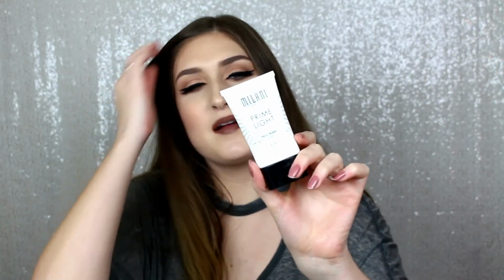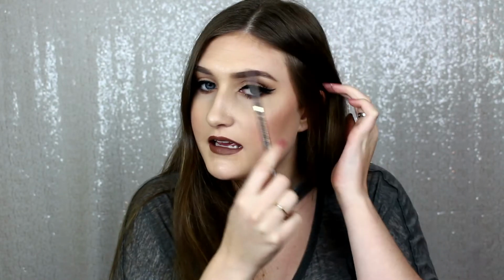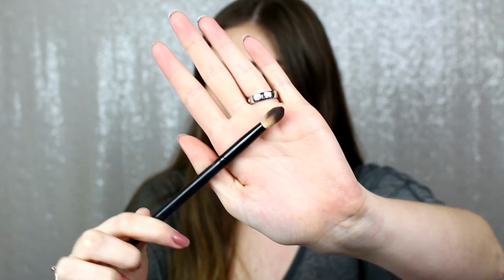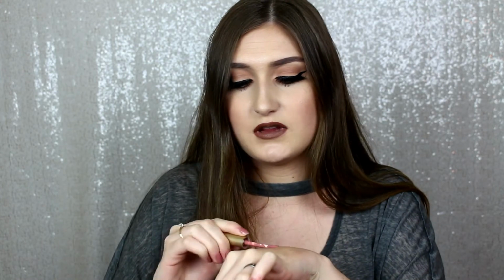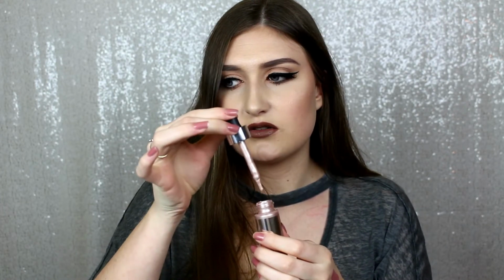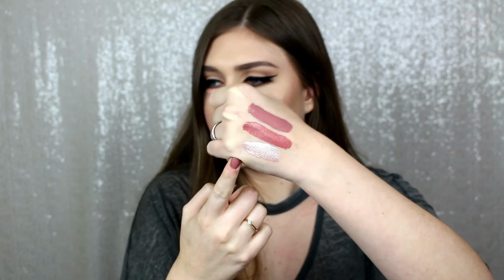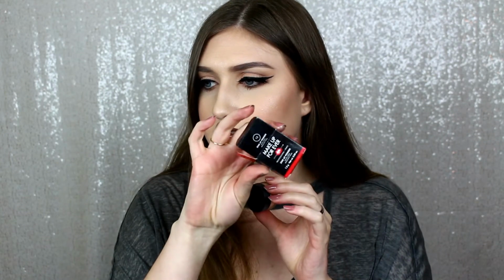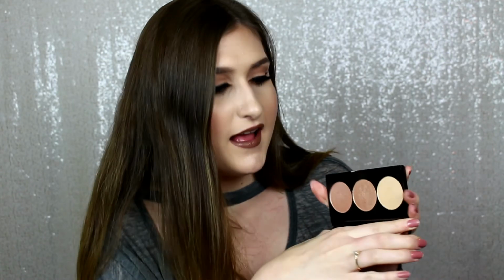February Favorites 2017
-Details Below-

Hey guys! Sorry I don't have too many products to share but these are the products I have been loving all month long.

| PRODUCTS MENTIONED |
Makeup Forever Ultra HD Stick Foundation
Milani Prime Light Primer
Loreal Brow Pencil
Crown Blending Brush BK 38
Stila Liquid Lipstick in Perla
ColourPop X Kathleen Lights Ultra Satin Lip in Alyssa
CoverFX Custom Enhancer Drops in Celestial
Makeup Forever StarLit Powder in 13 Ivory
Smashbox X Casey Holmes Spotlight Highlight Palette in Pearl